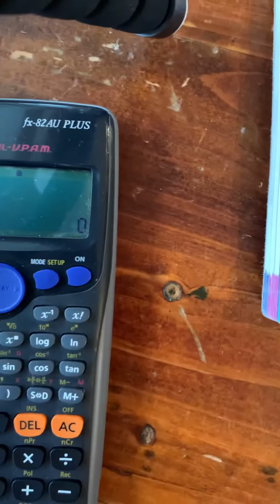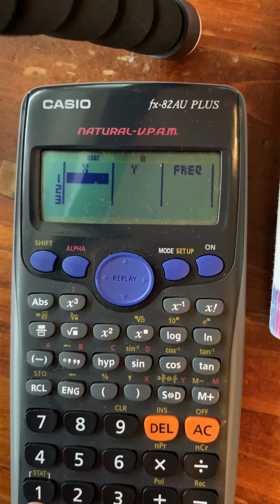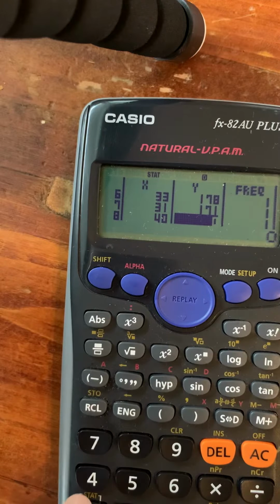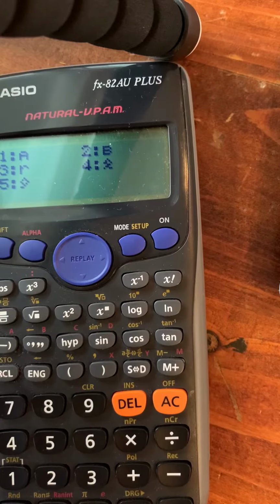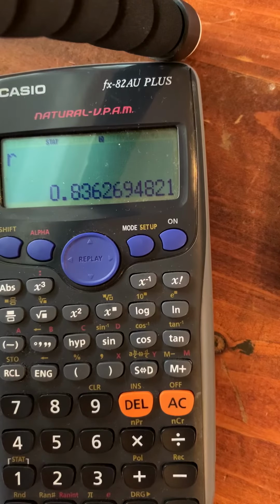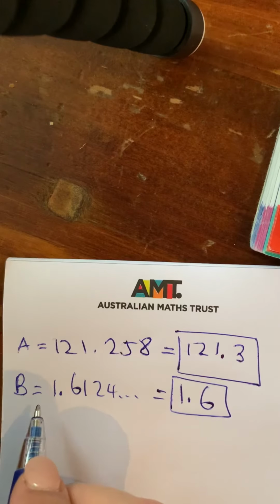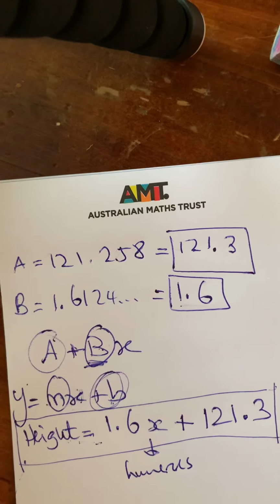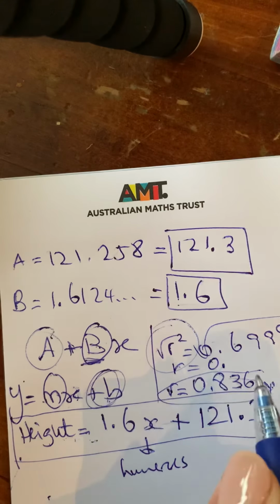Median regression line and Pearson’s correlation coefficient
Finding the equation of the least squares regression line and Pearson’s coefficient